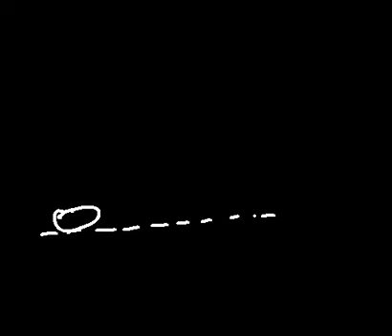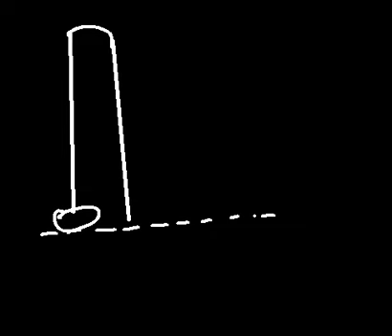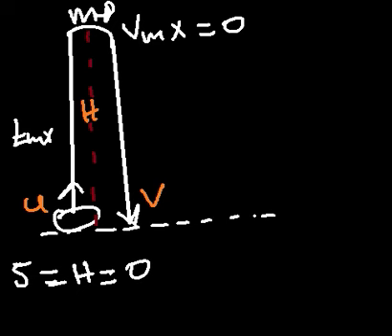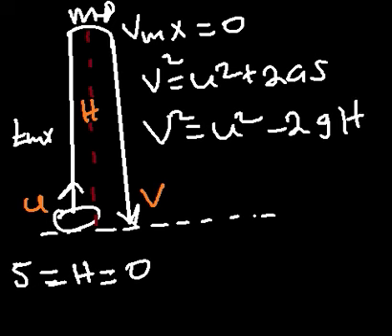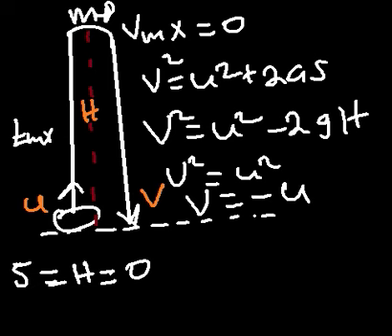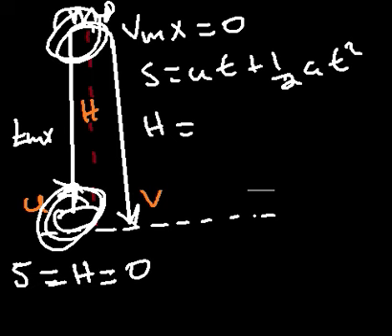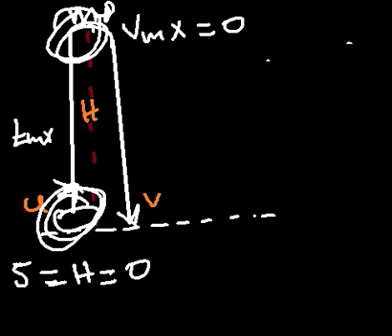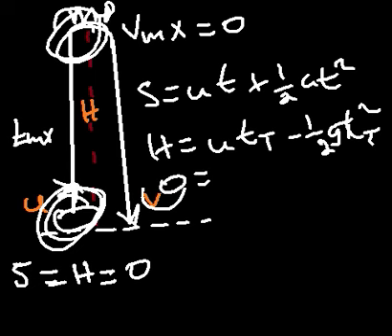GROUND BACK TO GROUND FREE FALL MOTION ANALYSIS(ONE WAY UP + ONE WAY DOWN COMBINATION)